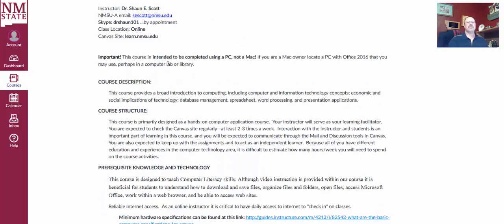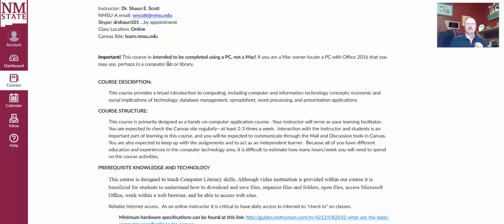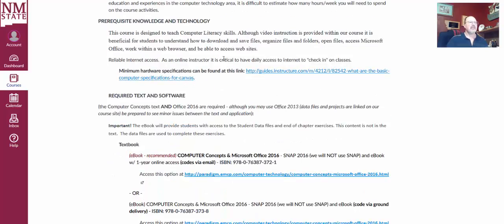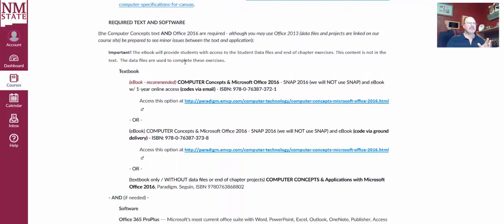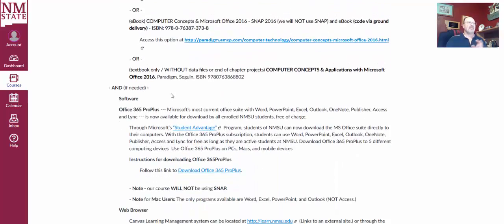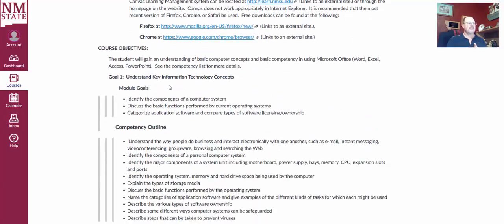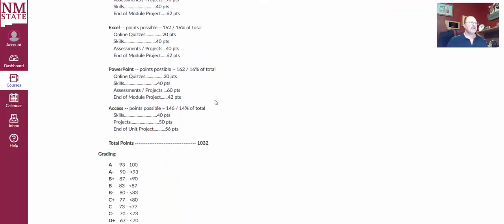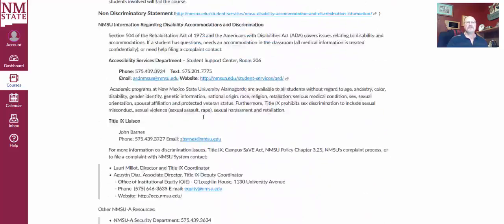NMSUA Syllabus CS 110 A70 Spring 2017